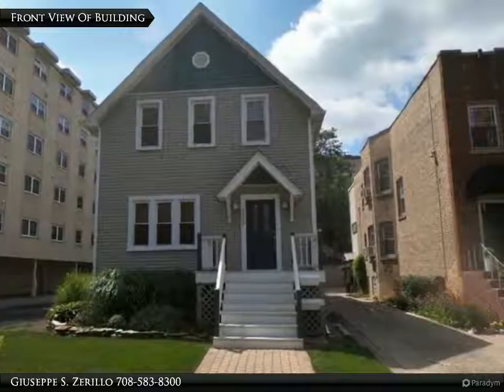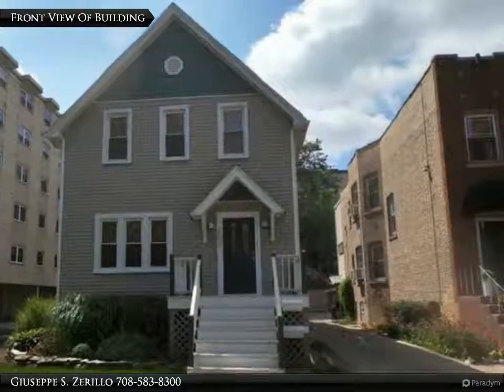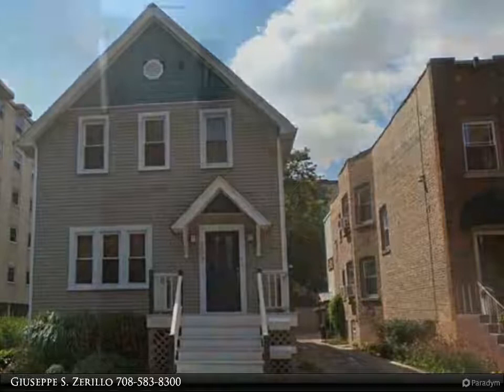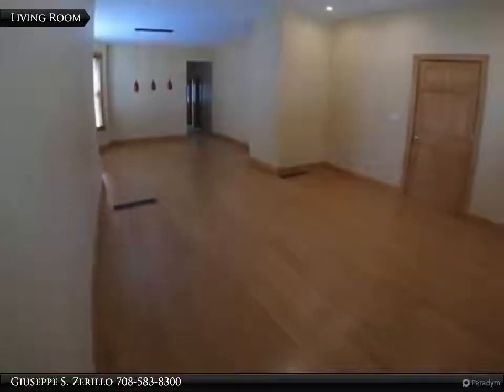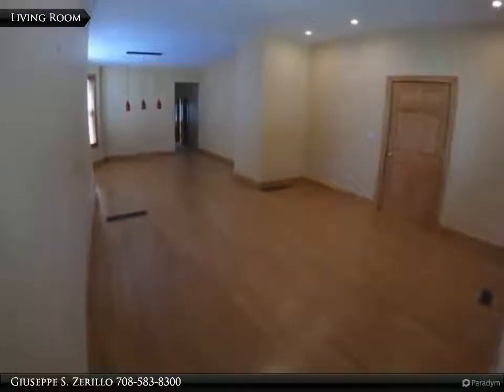2 Bedroom in Forest Park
209 Marengo Avenue Unit 1

Fully remodeled 2 bedroom unit!! Gorgeous wood floors throughout the unit along with wood doors and trimming!! Gigantic kitchen with dishwasher & all stainless steel appliances!! Central A/C system!! Forced air heating system!! Washer and dryer in the building!! Just a couple of blocks from Harlem Avenue!! Parking onsite for you and your guests!! Come enjoy the backyard for yourself!!